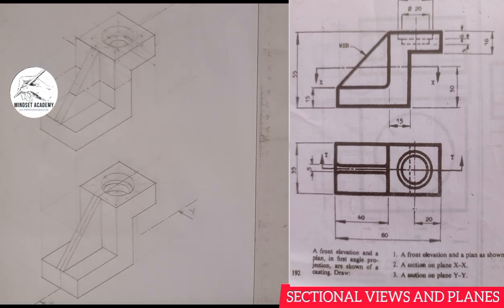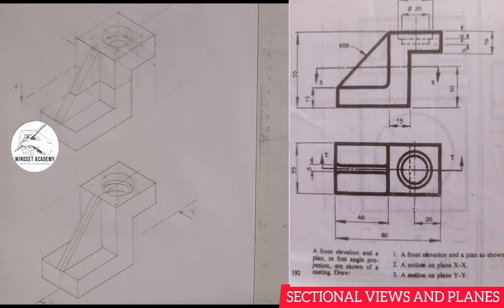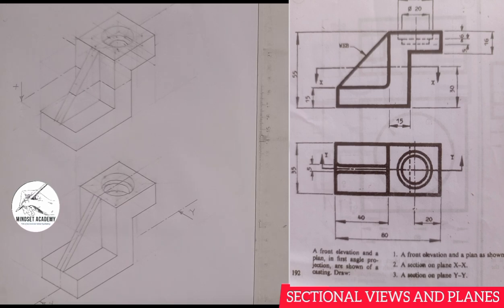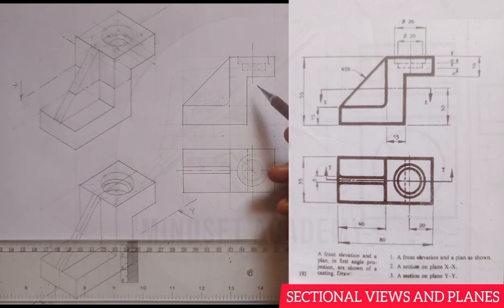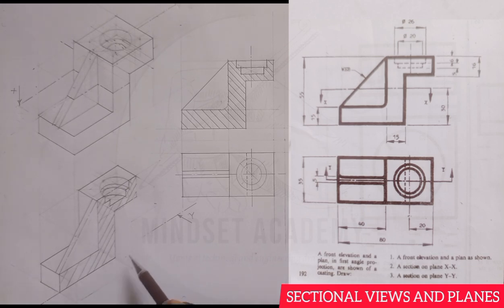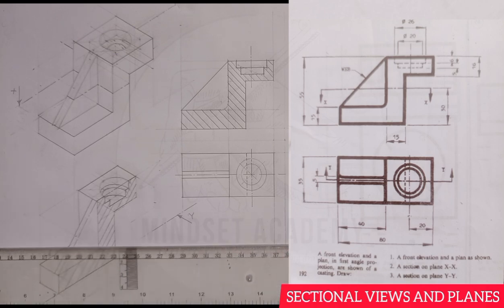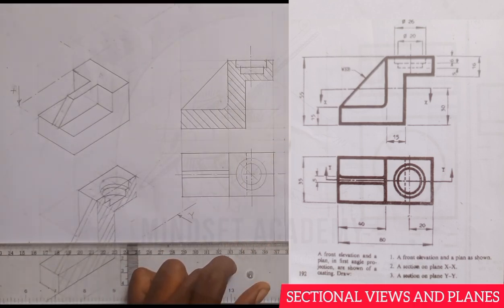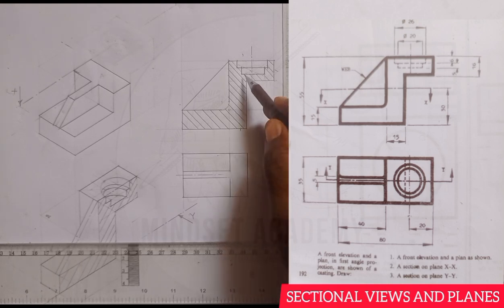how to use and interpret cutting plane in Sectioning sEcTiOnAl pLaNeS AnD sEcTiOnAl ViEwS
Learn how to interpret cutting plane in SECTIONING both in iSoMeTrIc and orthographic projection.
 Sectioning in engineering and technical drawing involves slicing an object to reveal internal features. It uses sectional views to illustrate hidden components, aiding in understanding complex designs and facilitating accurate manufacturing.